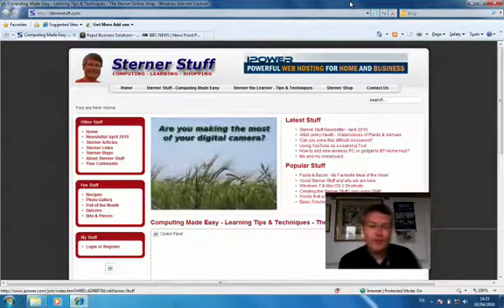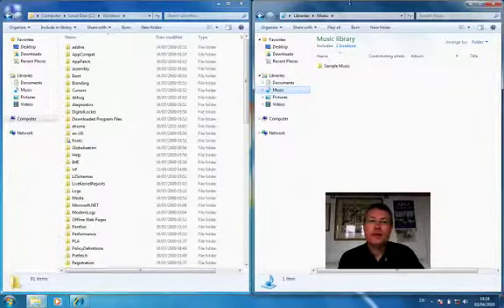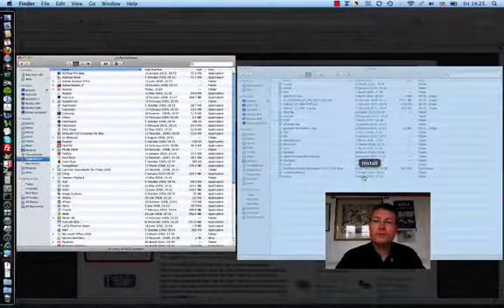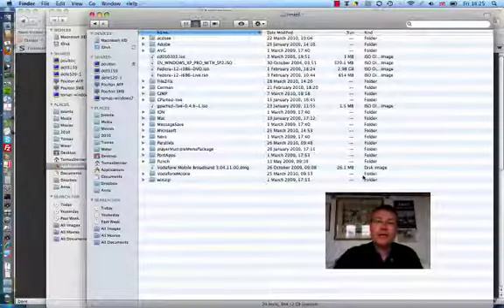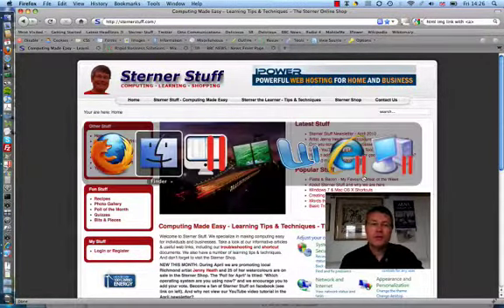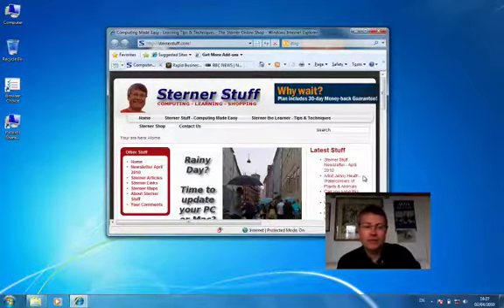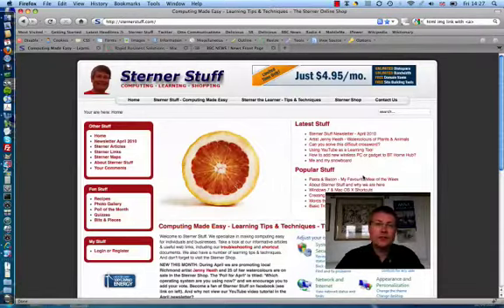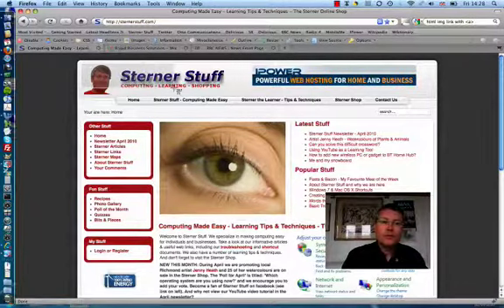sternerstuff.com - Windows 7 & Mac OS X Shortcuts